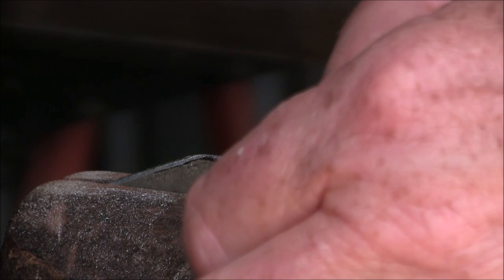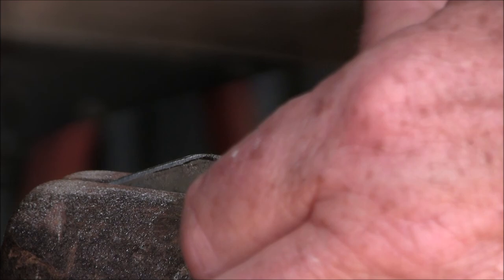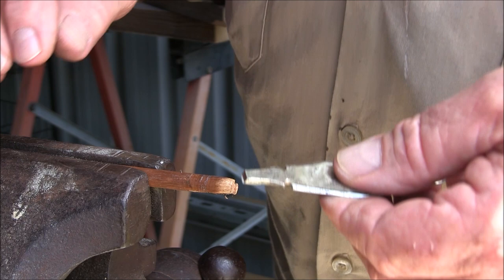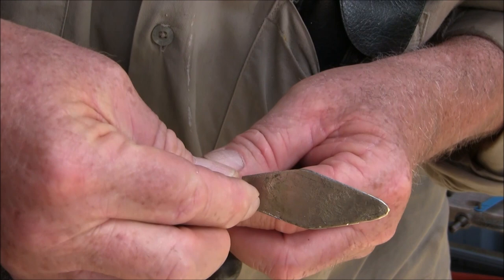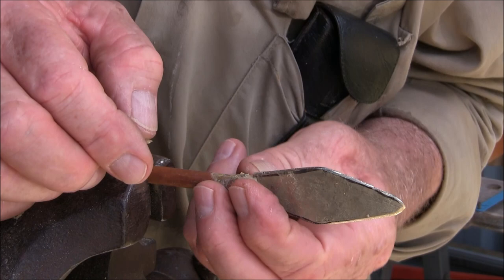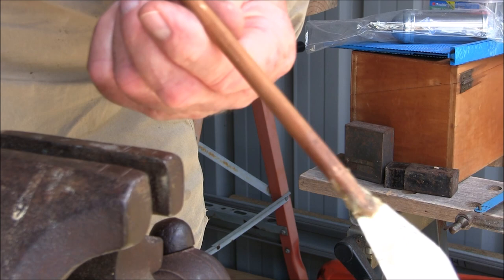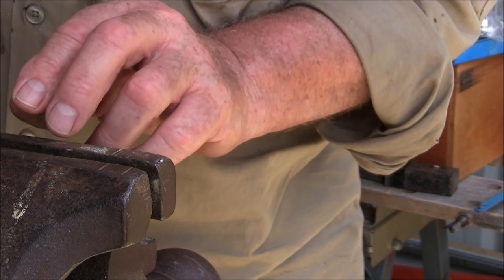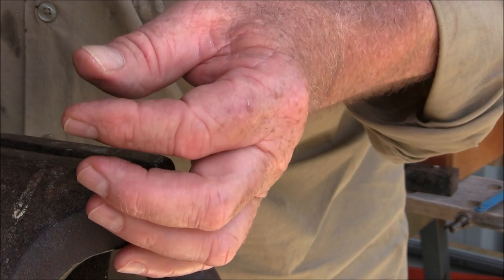Making & Fitting An Arrow Head Made from A Spoon Cold Forged Part Two By Keith H Burgess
Making & Fitting An Arrow Head Made from A Spoon Cold Forged